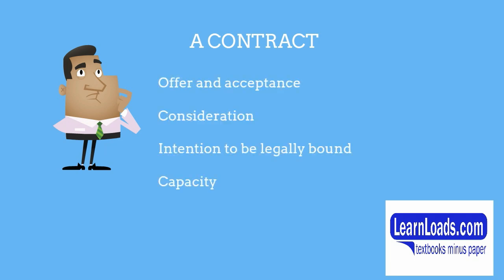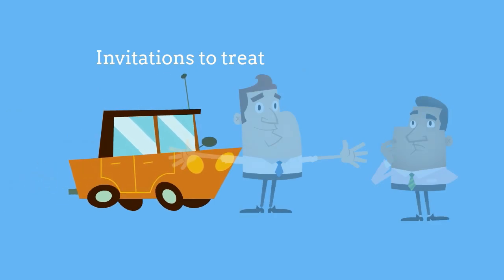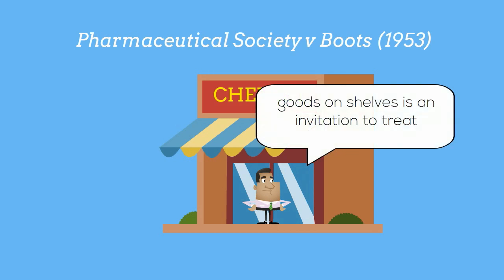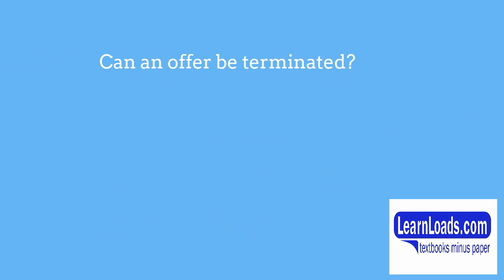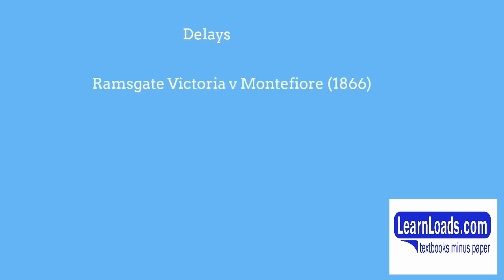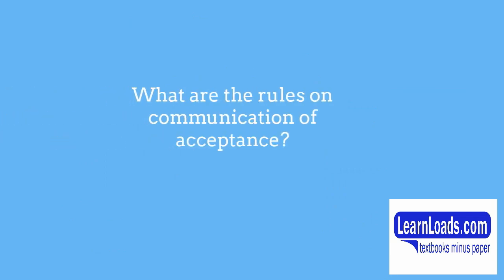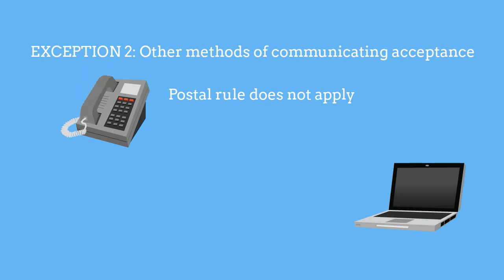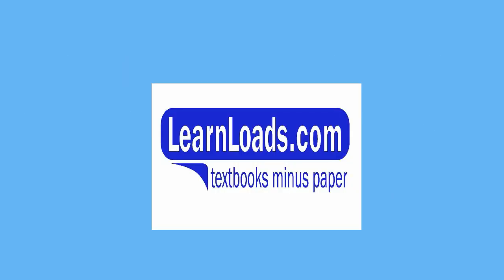offer and acceptance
explanation of part of the rules on formation of contract in English law